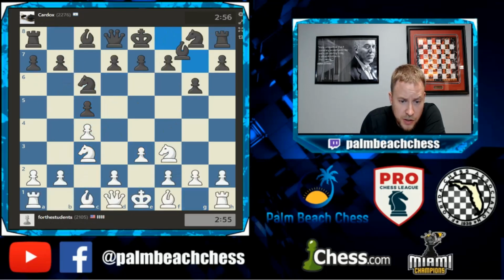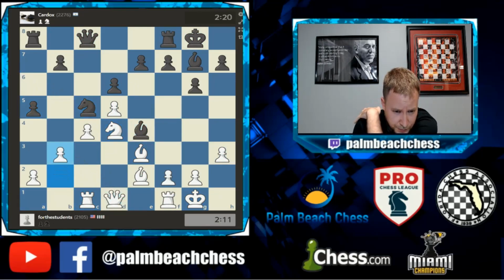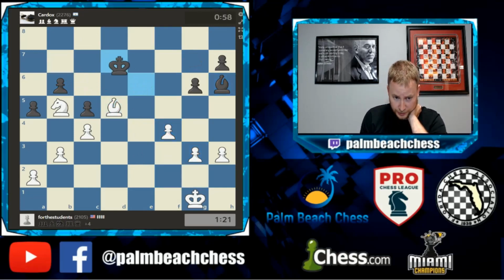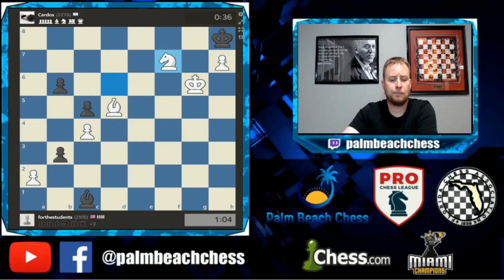Chess Quest to 2200: Game 46 - English Opening